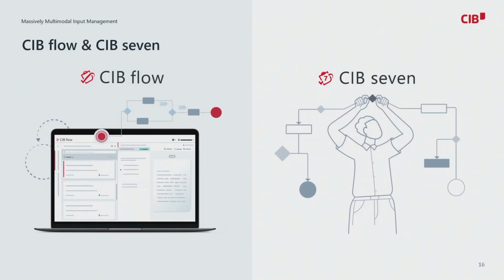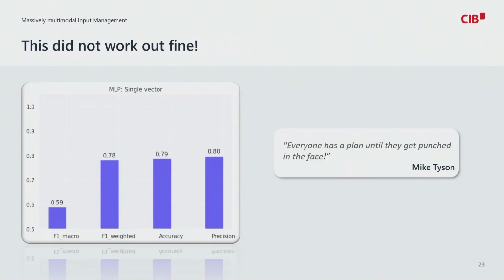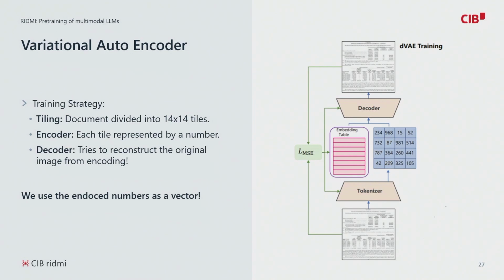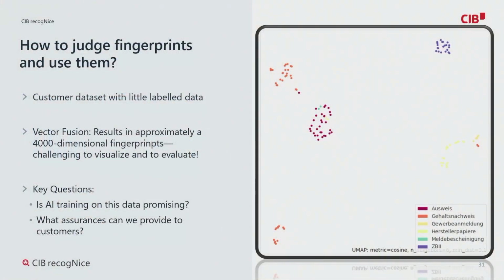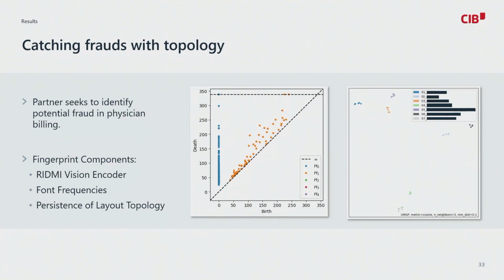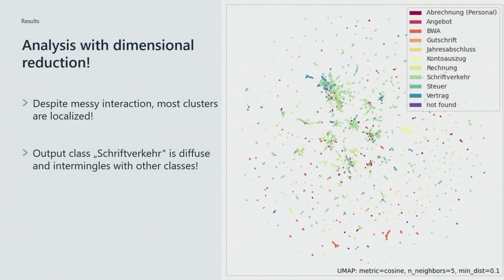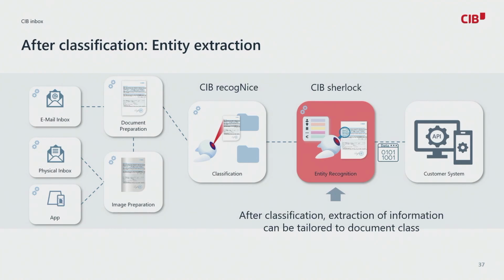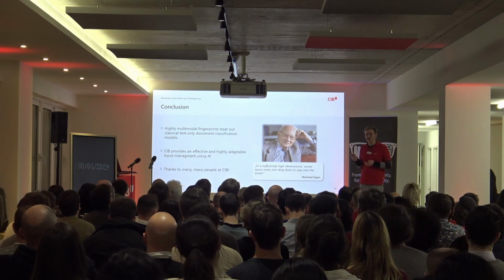Massively Multimodal Input Management in CIB flow by Konrad Grosser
Documents are rich in both linguistic and visual information, playing a critical role in many business processes. The automatic understanding of such documents is an evolving research field, requiring robust and advanced multimodal approaches. Document classification, a key aspect of document understanding, demands detailed, context-dependent features that range from task-specific to general-purpose. In this presentation, we will demonstrate how CIB leverages sophisticated feature engineering to train a massively multimodal document classification network. We will showcase the use of expert AI features and explain how these can be tailored to address complex customer challenges, even with limited amounts of labelled data. Finally, we will illustrate how our classification network integrates seamlessly into the CIB flow business process engine, working in tandem with our OCR and data extraction tools to deliver a comprehensive, end-to-end solution for document processing.

Konrad Grosser is currently employed as Senior Data Scientist in the AI team of CIB. He studied mathematics at the ETH Zurich and holds a MSc degree in population genetics from the University of Vienna. Before joining the AI team at CIB, he worked as a research scientist in statistical genetics at the LMU, focusing on the population genetics of hematopoietic neoplasms. He has a broad interest and experience in machine learning and statistics, with a focus on automated document lifecycle management.

Topic was presented at Munich Datageeks - January Edition 2025